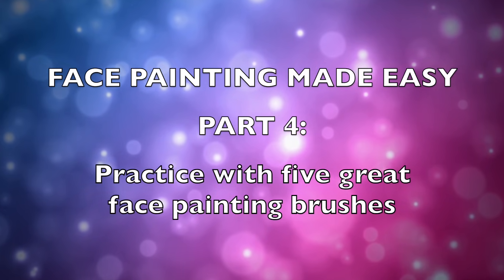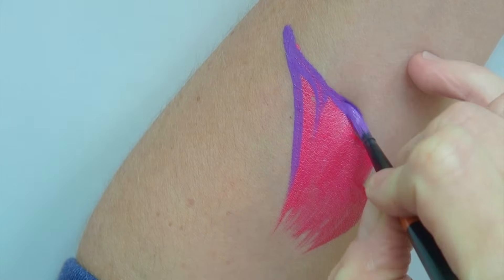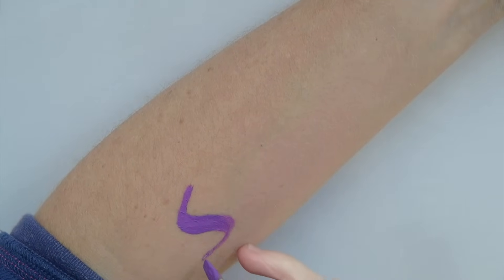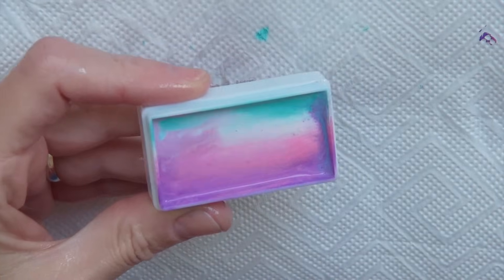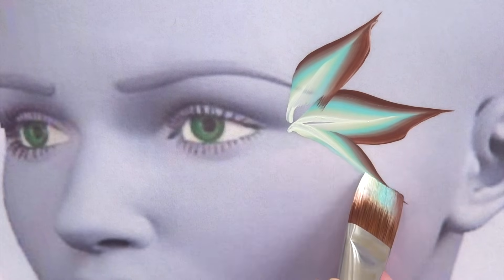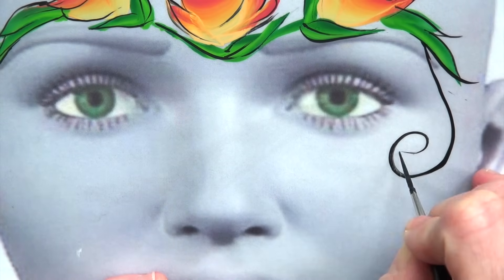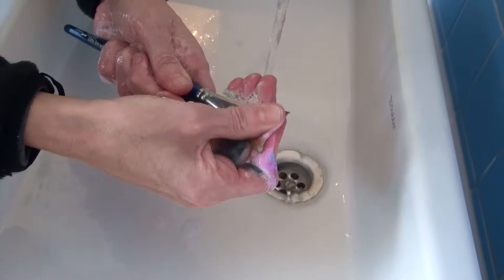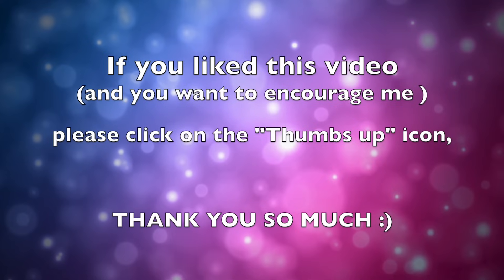Perfect practice with 5 awesome brushes - Face Painting Made Easy PART 4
Face Painting Made Easy PART 4 - Discover 5 great face painting brushes and learn to practice original brushstrokes using them as well as clean and store them in the best possible way.

Other videos in the series “FACE PAINTING MADE EASY”:

9 ▸ My face painting table setup: Video online soon!

LIST OF PRODUCTS USED:

✥ Tag "Pearl Rose"
✥ Diamond FX "Purple"
✥ Diamond FX "White"
✥ Diamond FX "Black"
✥ Loew-Cornell angled brush 1/4 Inch
✥ 3/4 Inch square (large) brush for one-stoke cake
✥ La Corneille Mesa 7830-4 brush (medium square brush)
✥ American Painter (medium) Filbert brush # 6
✥ Paradise (large) Filbert brush
✥ La Corneille round ultra 7020 brush #4 (can be used as a liner brush)

I make my own small one-stroke cakes and you can find out how I do this.  If you prefer to buy them ready-made, here is a list of different color combinations, similar to the ones you saw me using in this video

✥ Tag One-Stroke cake “Unicorn”
✥ Tag One-Stroke cake “3D Leaf”
✥ Tag One-Stroke cake “Rainbow”
✥ Global Fun Stroke “Tobago”

Birgit Großmann from Cameleonpaint.de for sending me the lovely "Retro" split cake used in this video!